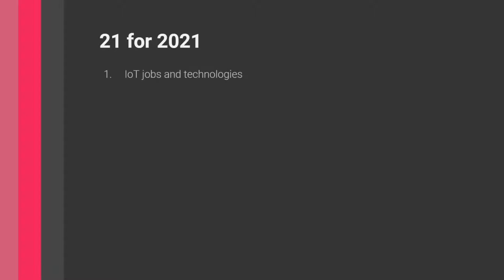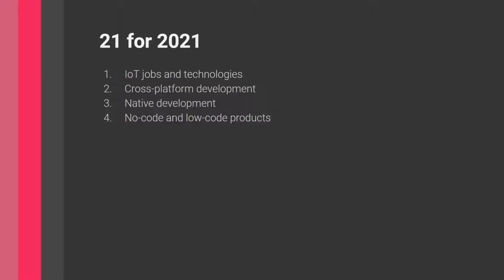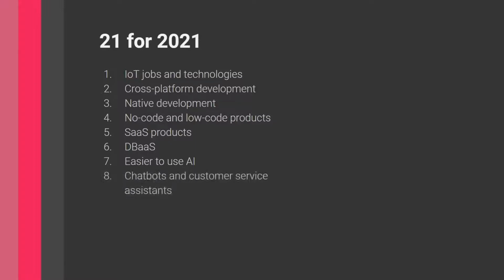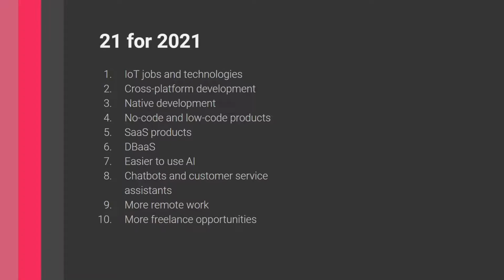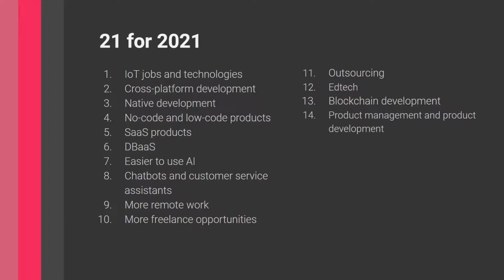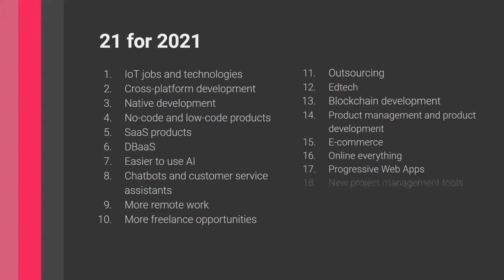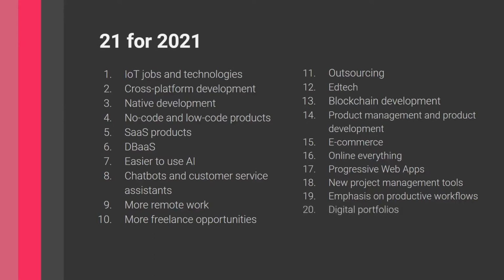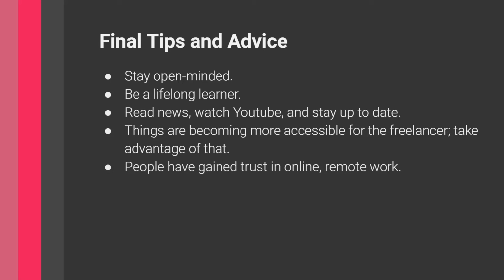21 Tech and Coding Trends in 2021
What are the up and coming tech trends in 2021? Find 21 trends to look out for in 2021 in the tech and industry. These 2021 trends involve technologies, career, and more.

How has the pandemic affected tech jobs? What technologies should we learn in 2021? How do we stay up to date with all the up and coming trends?

Timestamps
00:00 Introduction
00:30 21 Tech and Coding Trends
13:15 Final Tips and Advice

** Tags **
2021 Tech Trends
2021 Technologies and Tools